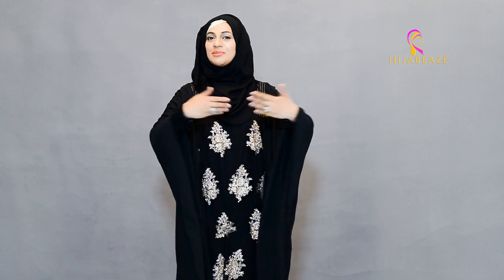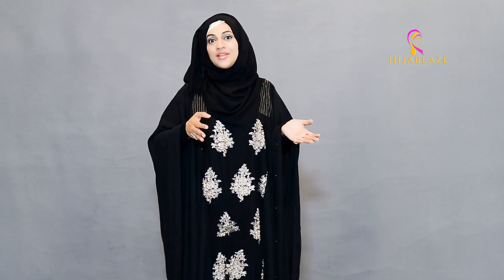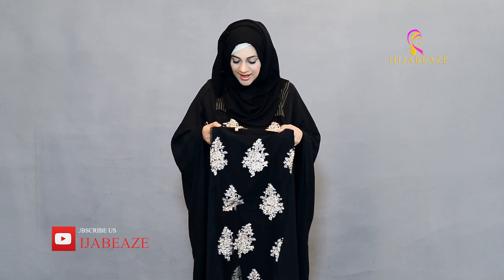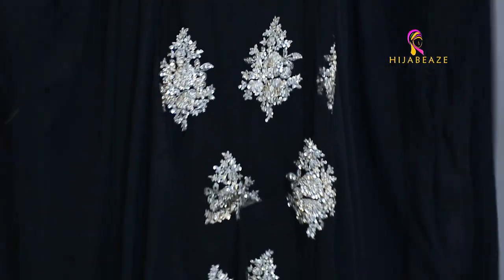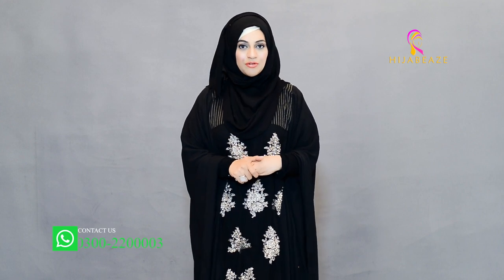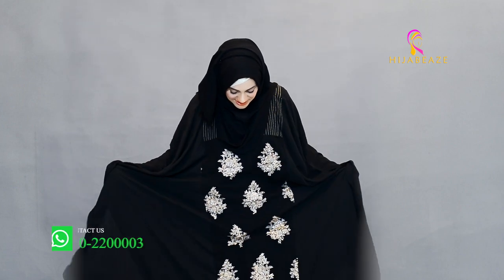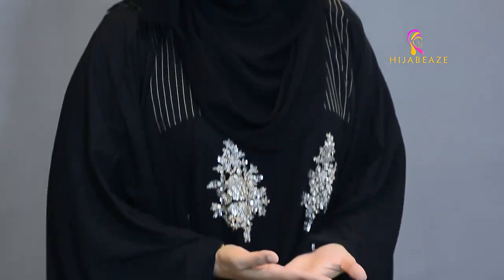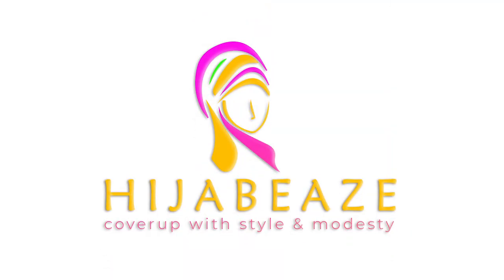VINTAGE GLITZ N GLAM ABAYA | HIJABEAZE BY UROOJ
To place your order thru WhatsApp please contact on our no👇🏻

📷Istagram: hijabeaze

🧕HIJABEAZE

NOTE: Booking Cancellation after dispatched will be Counted as REFUSAL and will be considered FAKE CLIENT.

⚠For International Clients:

➡ Payment must be transferred in Pakistani Currency.

⚠Refused parcel/Fake clients:

Alhamdulilah we have a large number of Respectable and Valuable Customers, Who Do respect us and get always, But we have to face somes terrible situations!
➡Hijabeaze representative is always stay in touch with our client to make sure to deliver parcel on time.

⚠Return/Exchange Policy:

HIJABEAZE provide Pictures, Open Pictures and Video tutorials. We are selling original and finest quality products Alhamdulillah.

🔴RETURNS AND EXCHANGE IS ACCEPTED!

•Damage product claim acceptable within 7 working days.

• You need to ship us back the damage part on our office address, we won't be responsible for the tv's charges

• After receiving the damage part, Replaced item will be sent within 7 working days.

• In case, a wrong dress is dispatched our team is responsible to exchange dress and erectify your query/concern as soon as possible.

➡ If you have any query in your parcel directly contact on your booking platform Messenger/Page Inbox/Instagram Direct Message/Whatsapp. Our Team is active on every platform to satisfy our client in genuine case.

⚠NOTE: You May found late reply from team member if he/she is busy in some work, that doesn't mean we don't want to deal you. Our team will reach you back to solve your query asap

If You have any complaint or query against our any team member or service you can complaint and suggest us, your suggestions will be highly appreciated.

🔸Karachi:

Shop # 10, Amber Arcade Shaheed e Millat Road Corner Tariq Road Karachi.

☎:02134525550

🔸Lahore:

25, Extension، Masood Anwari Rd, Extension Commercial Area Cavalry Ground, Lahore.

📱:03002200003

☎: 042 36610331